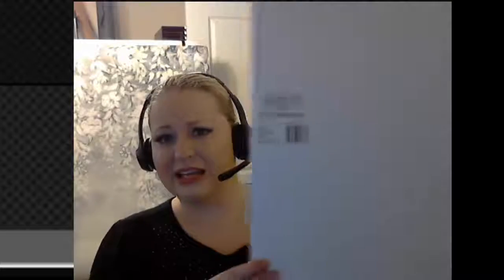Quick Tip Post It Organization